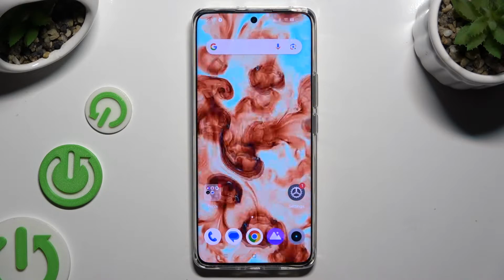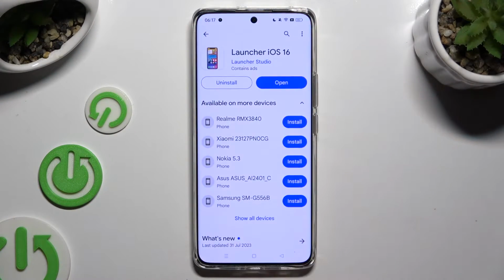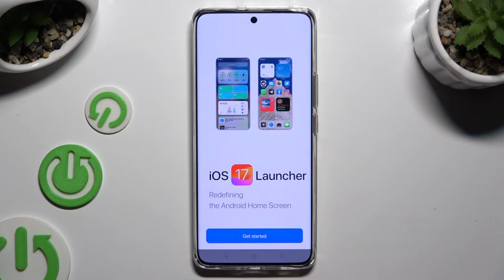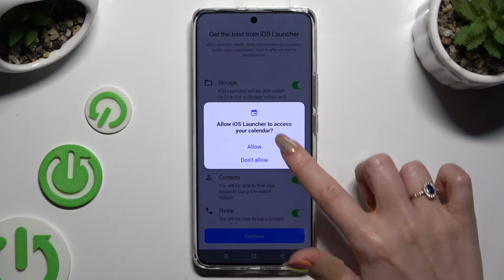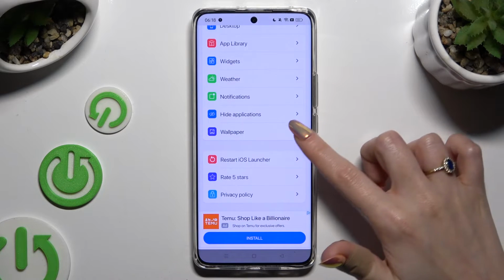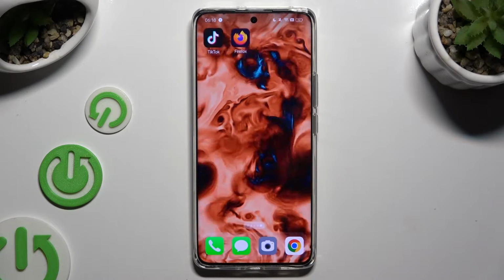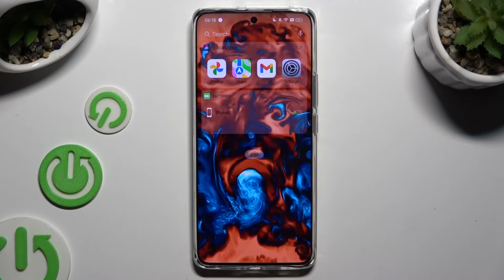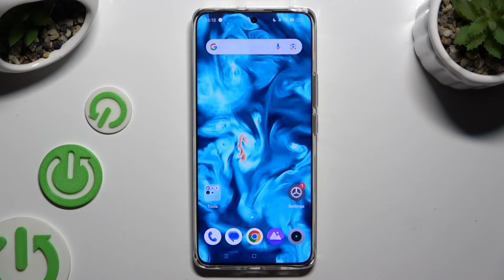How to Download & Apply iOS Launcher on Realme 12?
Find out more:
Transform the appearance of your Realme 12 to resemble iOS with the iOS Launcher, offering a familiar interface and aesthetic inspired by Apple's operating system. By downloading and applying the iOS Launcher, users can customize their device's look and feel to emulate the iOS experience, including app icons, layouts, and animations. In this tutorial, we'll guide you through the steps to download and apply the iOS Launcher on your Realme 12, allowing you to achieve the desired iOS-inspired look on your Android device.

What is an iOS Launcher, and why might users want to apply it to their Realme 12?
Can you provide a step-by-step guide on how to download and apply the iOS Launcher on the device?
Where can users find and download the iOS Launcher for their Realme 12?
What customization options are available within the iOS Launcher, such as icon packs or themes?
How does applying the iOS Launcher change the appearance and functionality of the Realme 12's interface?